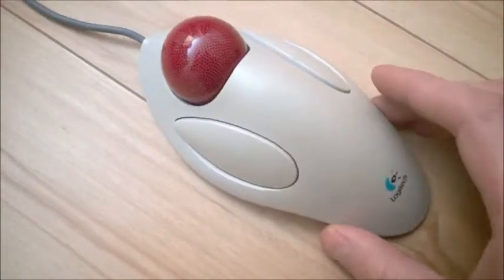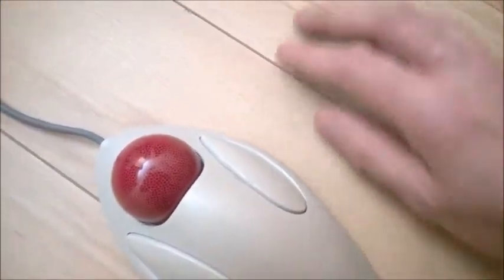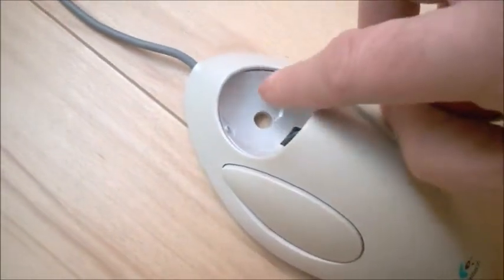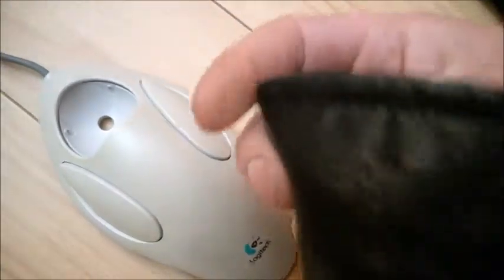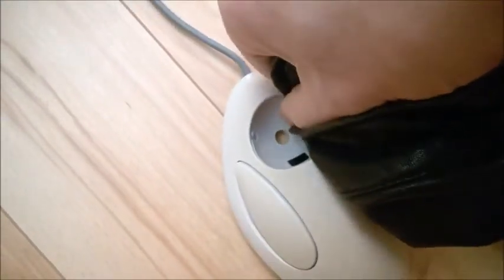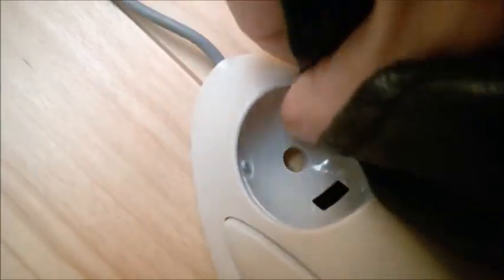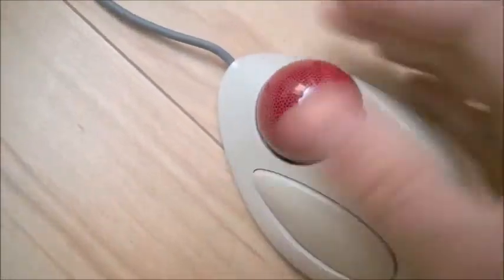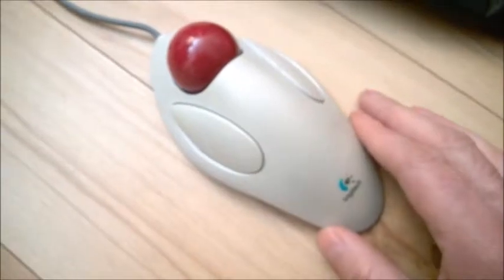Logitech Trackball mouse "sticking" ball - easy fix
Cleaning and fixing the ball on this older track ball mouse model. I like this trackball mouse, it's different than an optical mouse, I like it because you don't have to move your hand and it's more relaxing to use. However it has downsides, you cannot scroll web pages (use the keyboard) and cannot zoom in.  Clean the tiny balls only with isopropyl alcohol (from pharmacy), do not put any sort of oil or lubricant